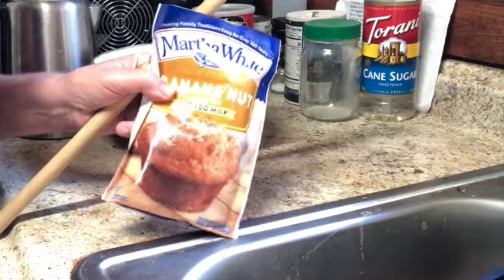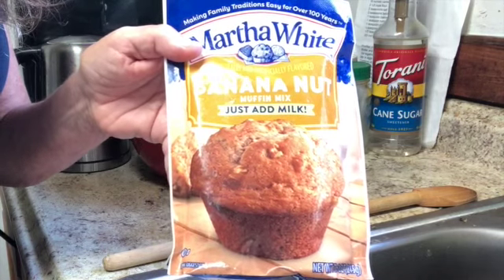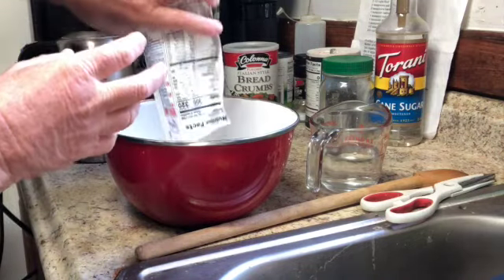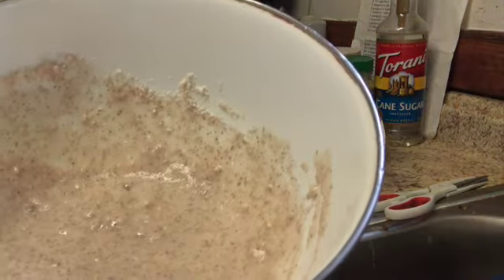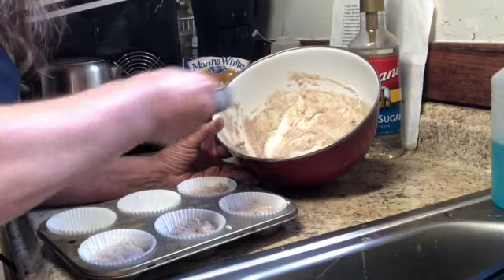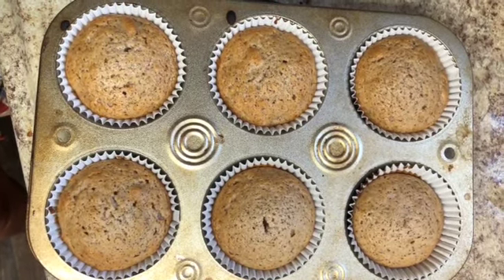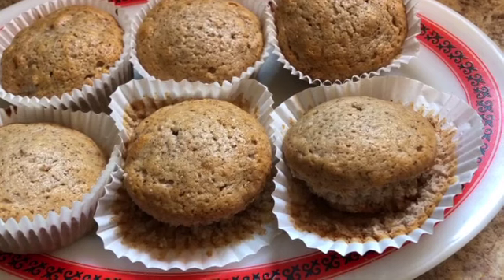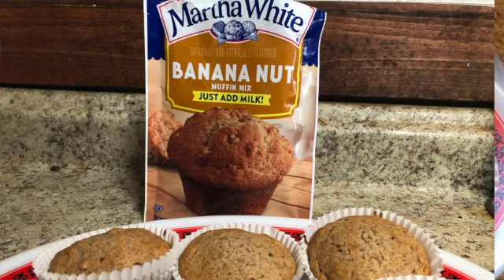Martha White Banana Nut Muffins can be made with water only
Although Dollar Tree's Martha White Banana Nut Muffin Mix calls for milk, I have made it with water only.This is a good tip if you don't have any milk availalble but only water.  It came out just fine. Here's what happened.